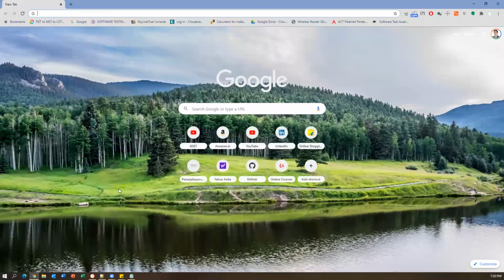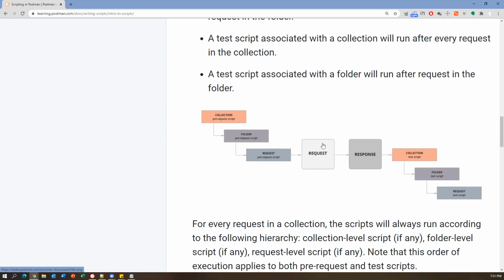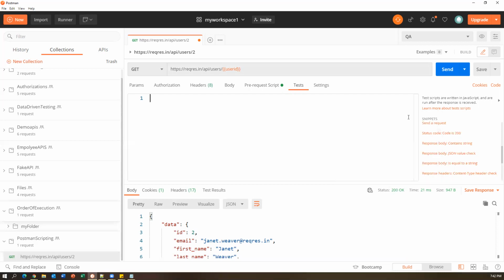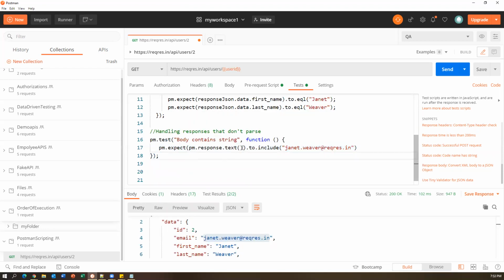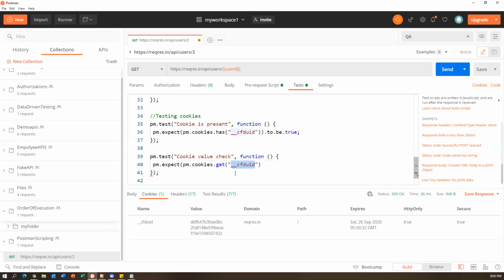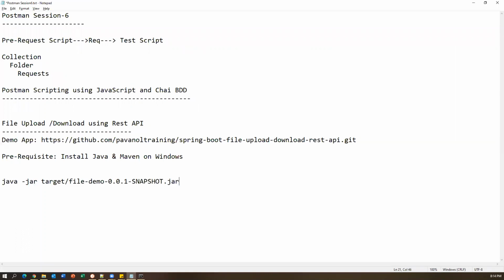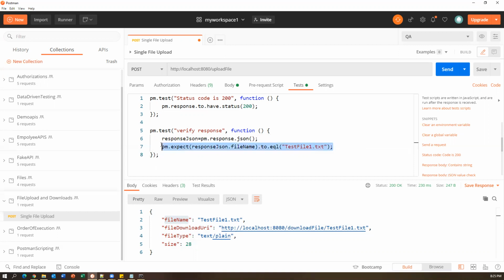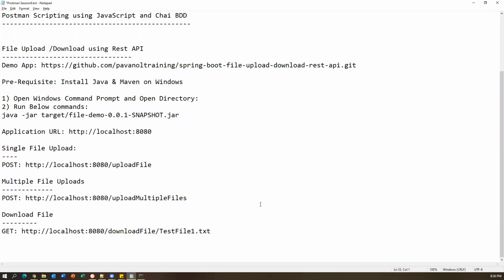Postman Beginners Crash Course - Part 6 | API Testing | Postman Scripting | Files Upload & Download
Topics:
1) Postman Scripting/ Response Validations
2) Script Execution Order
3) Single/Multipart Files Upload & Download.

Notes:
Pre-Request Script  -- Request---Response-- Test Script

Collection
    Folder
         Requests

Postman Scripting using JavaScript and Chai BDD

File Upload /Download using Rest API
Pre-Requisite: Install Java & Maven on Windows
1) Open Windows Command Prompt and Open Directory:
2) Run Below commands:
java -jar target/file-demo-0.0.1-SNAPSHOT.jar